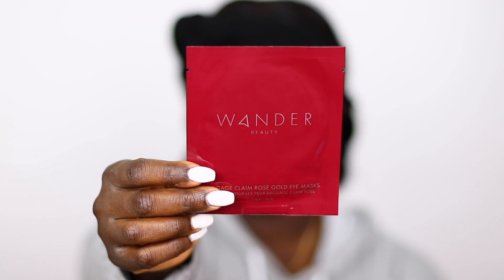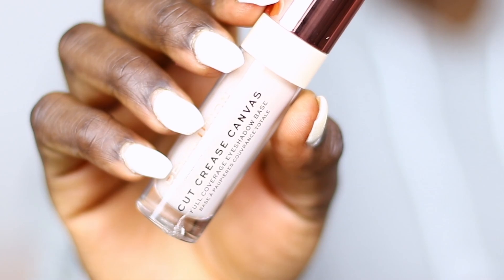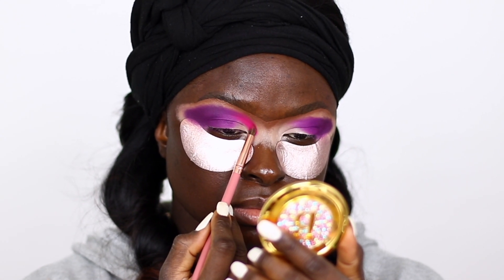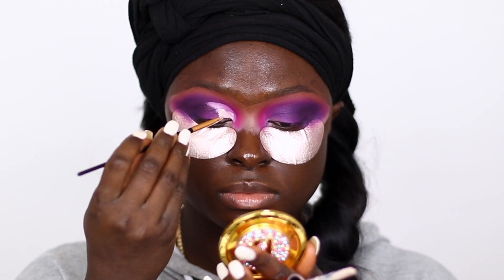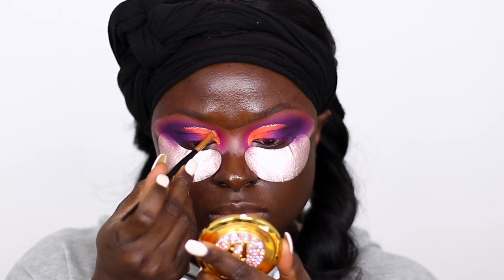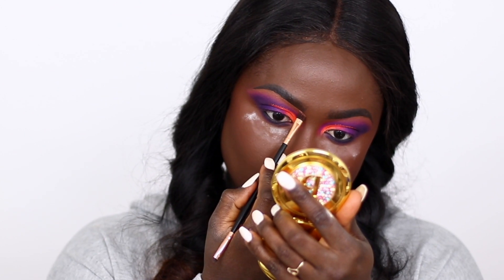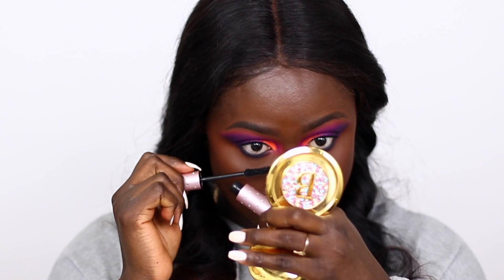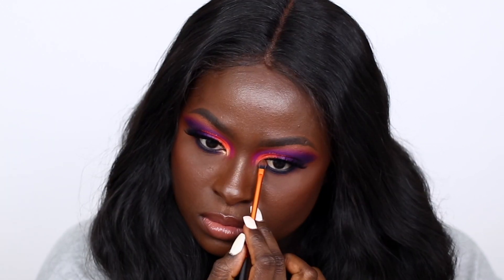TRYING NEW MAKEUP Ft. KoyVoca Bronzer, MUR Cut Crease Base, NYX Candy Slick ......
We are here with a colorful eyelook, I think this will be a good twist to the pink and red Valentine Looks. SO whatcha think?

THE LINE-UP
Eye Mask
-Wander Beauty Baggage Claim
Eyeshadow
-NYX eyeshadow Primer
-Colourpop DD56
-Makeup Revolution Eyeshadow Base (Illustrate)
-Shop September Rose (Slush Palette)
-Morphe 35B Palette
-OPVbeauty glitter Liner
-Thrive Causemetics Liner
-Rogue and Rogue Lashes
-Juvia's Place Blush Palette Vol.1
-Urban Decay Trouble Maker Mascara
-Toofaced Better Than Sex Mascara
Bronzer
Brows
-Thrive Causemetics Brow Gel
-Colourpop Jet Set Black
-Colourpop DD56
Lips
-NYX Dark Brown Eye
-NYX Candy Slick S'More Please
-Foundation Routine
Brushes
-Karity E35
-Morphe Brush Set
-Evita Joseph G235
-RayeRaye Brush Set

Perfect Foundation Series:
🐋  | goo.gl/31Jk9k

My Hair :
🐋 5X5 Closure from Mercy Hair Extensions
🐋 18" Cambodian Coarse Wavy by Me

🐋 *This video is not sponsored, but a sponsorship will mean I HAVE ARRIVED! This video may contain items that were sent to me for free to use as I saw fit. I will give you my honest opinion about all products and urge you to consider your type before making any purchase.